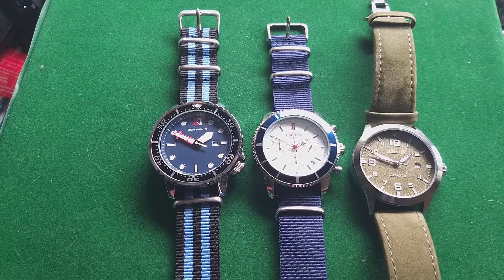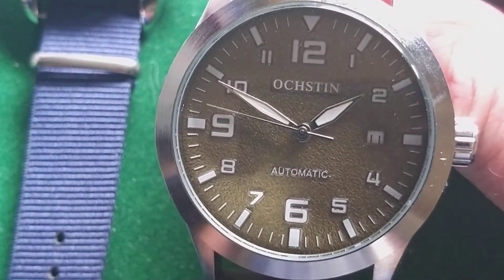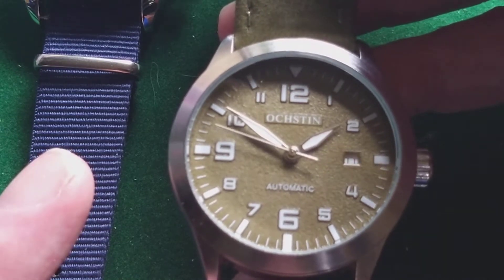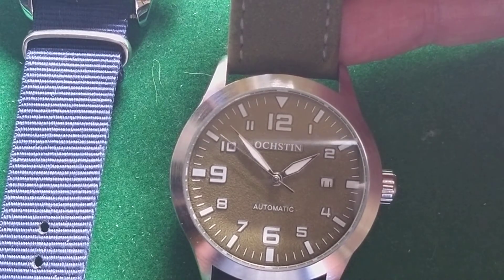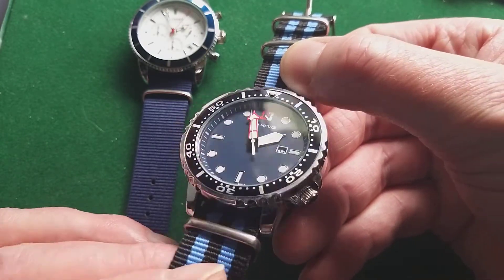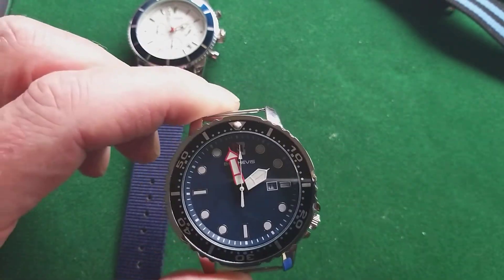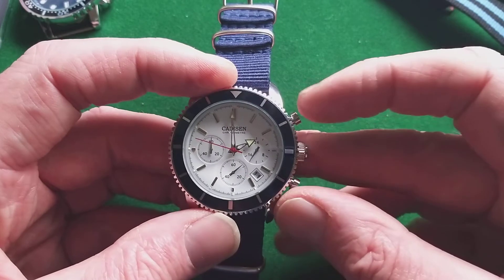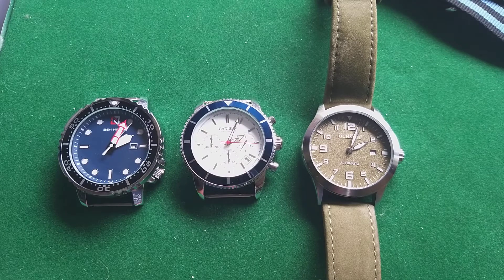My favorite cheap watches from Ali express that all cost less then 30 dollar.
I often buy watches from Ali express and some of them are real gems.
In this video I introduce you to 3 of the cheap examples I recently bought and have used for a while now.
2 of them are quartz and 1 is an automatic watch but all 3 are less then 30 dollar and one even less then 10 !

I explain why I love them and why you might wanna buy one yourself. All the good and less good points are named so enjoy this video and why knows will it help to buy yourself a brand new watch!